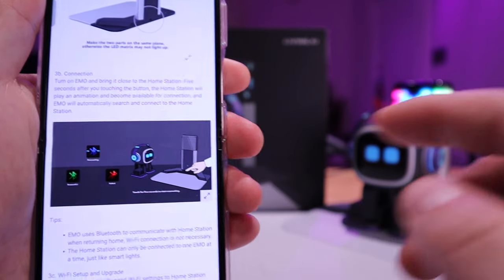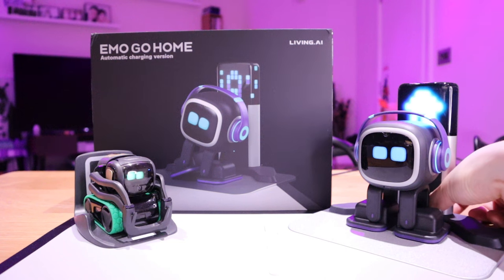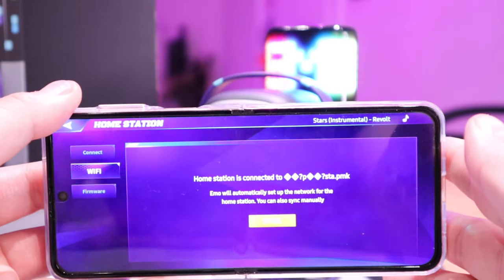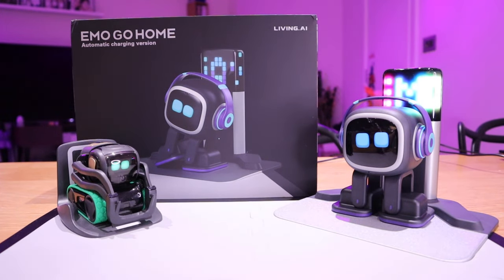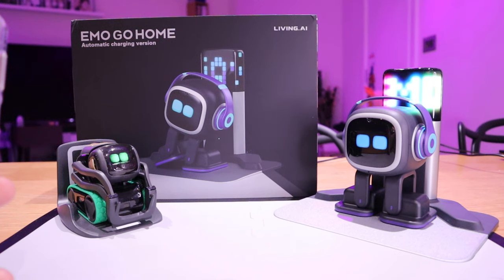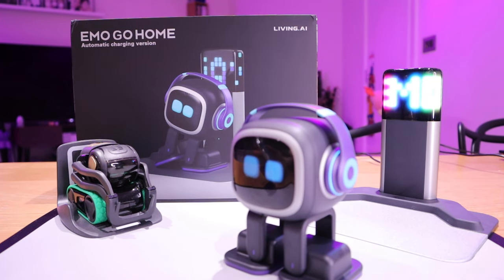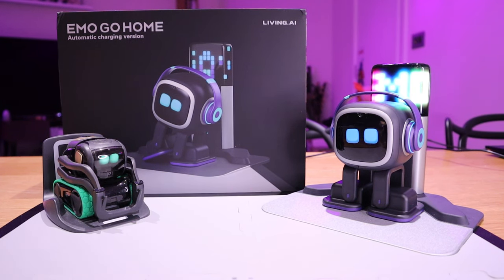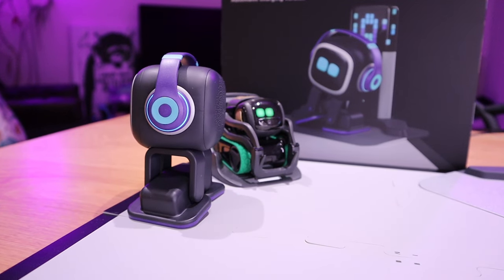EMO ROBOT GO HOME - Part 2 (Ver 2.0.0)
[Firmware Update] 2.0.0 EMO GO HOME